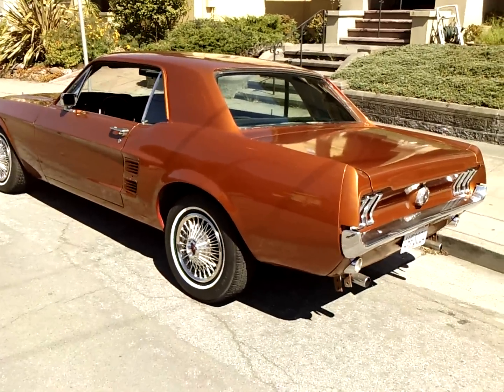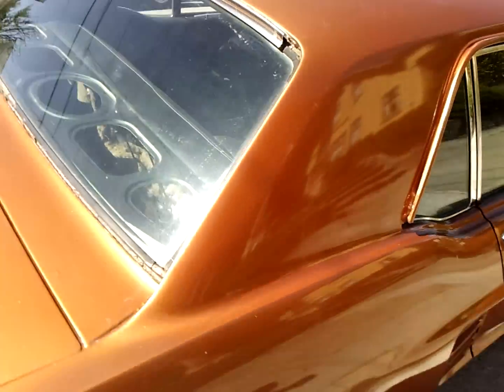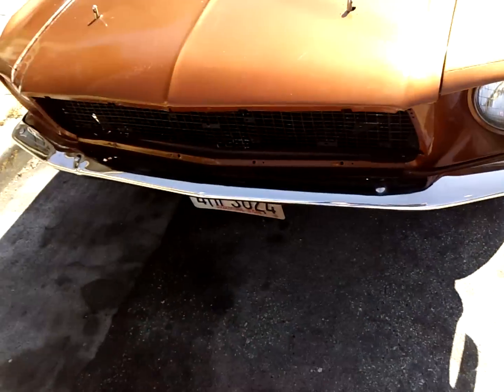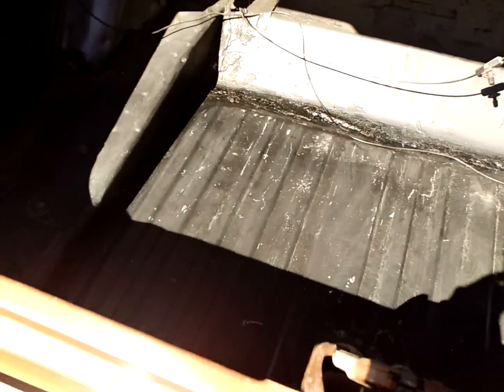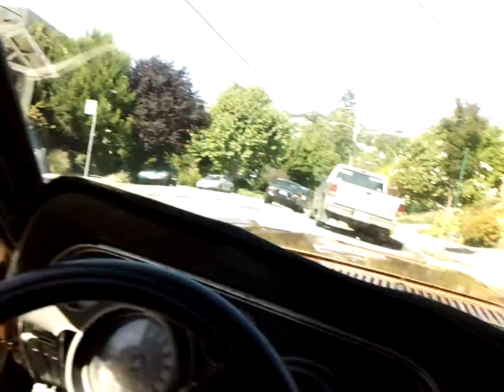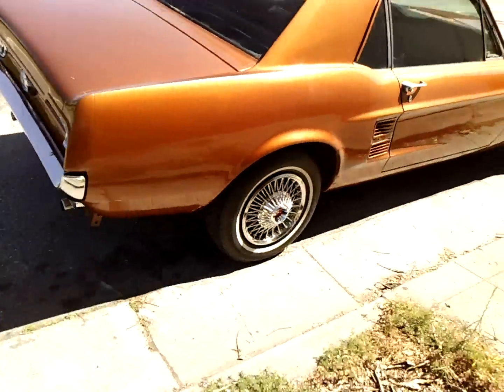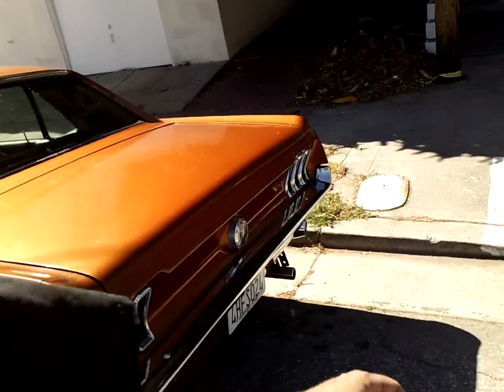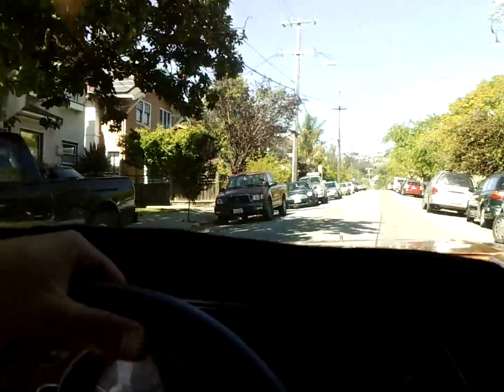1967 Ford Mustang, 390, walk around / driving ... video for ebay